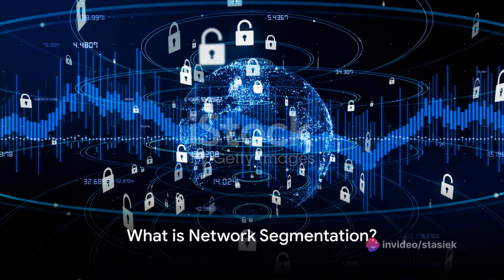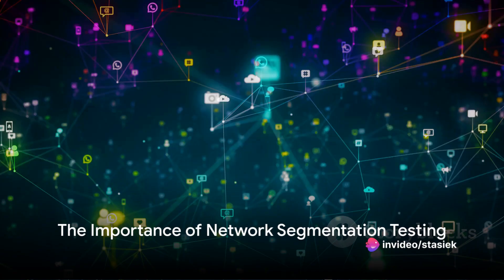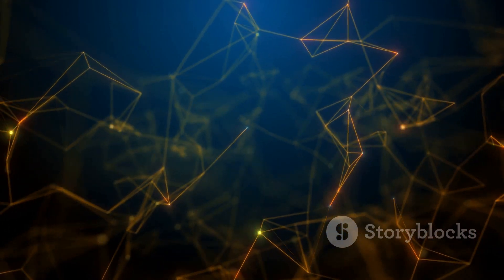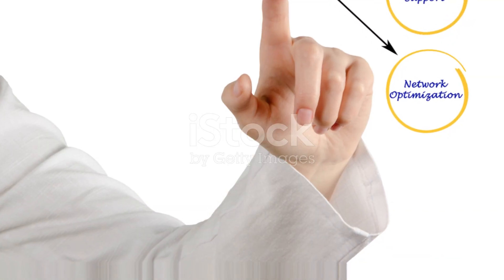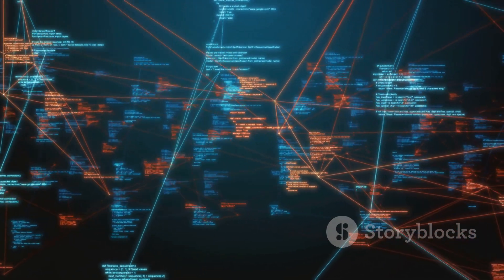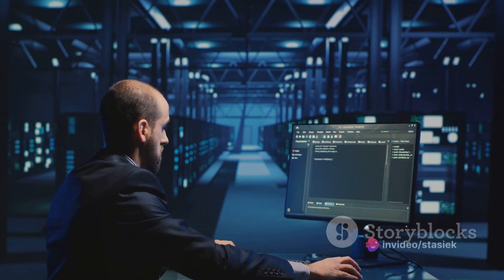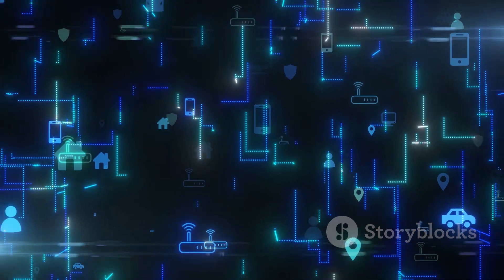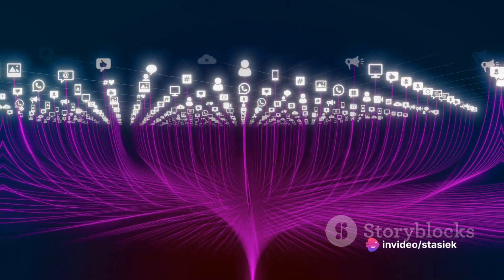Mastering Network Segmentation Testing: A Pentester's Guide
In this video, we delve into the world of Network Segmentation Testing, a crucial aspect of pentesting. Join us as we provide a detailed guide on how to effectively test network segmentation to enhance security. Learn the best practices, tools, and methodologies to identify and address vulnerabilities in segmented networks. Whether you're a beginner or an experienced pentester, this video is packed with valuable insights to level up your skills. Let's secure our networks together!

OUTLINE:

00:00:00 What is Network Segmentation?
00:00:59 The Importance of Network Segmentation Testing
00:01:56 Step 1 - Network Mapping
00:02:53 Step 2 - Penetration Testing
00:04:54 Step 3 - Result Analysis and Remediation
00:07:04 Summary and Closing